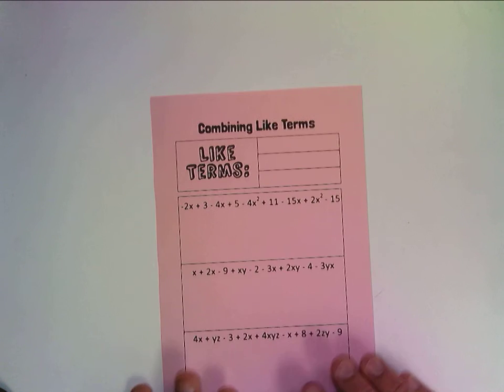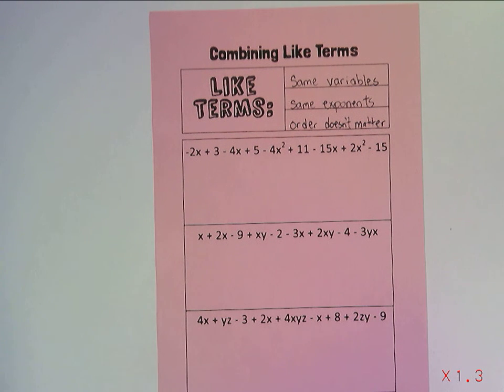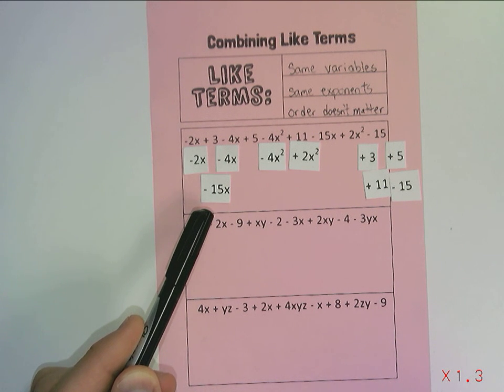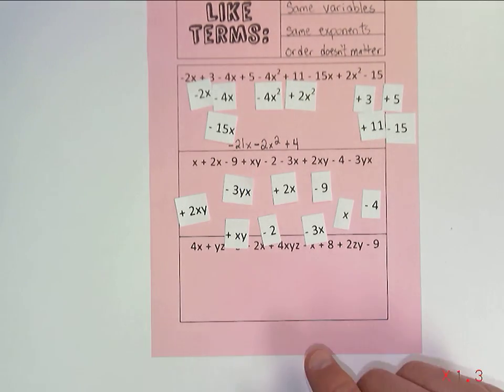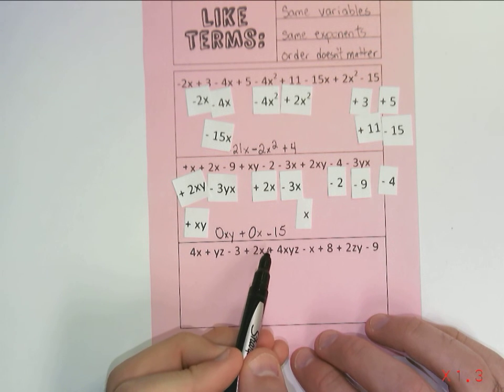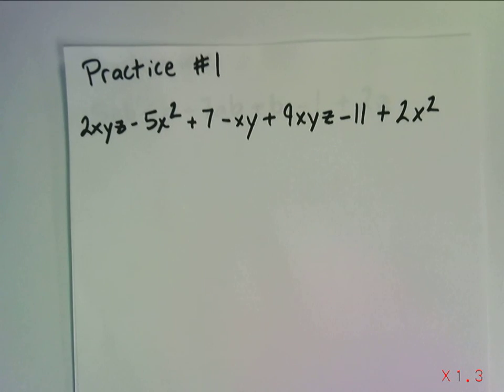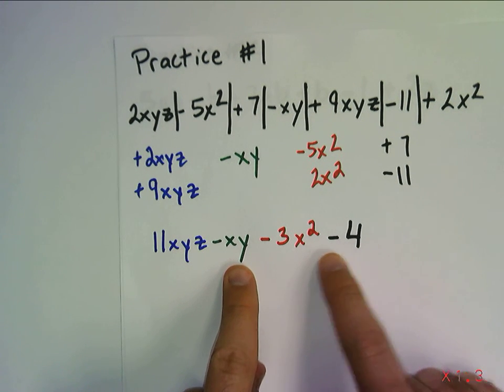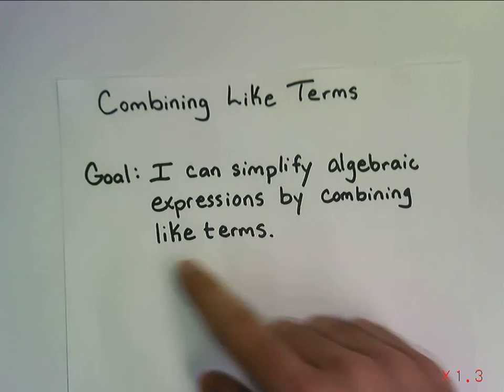Seminar #5 - Combining Like Terms